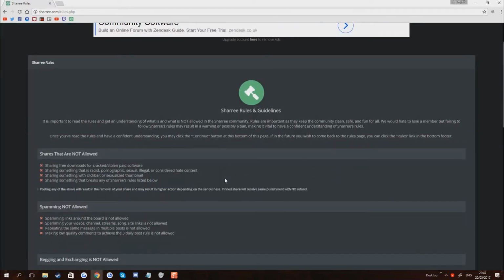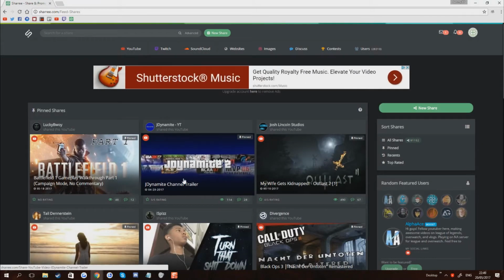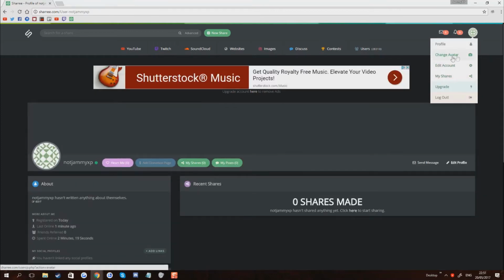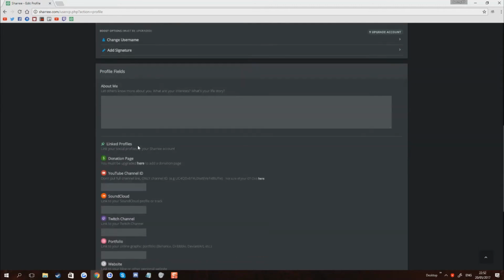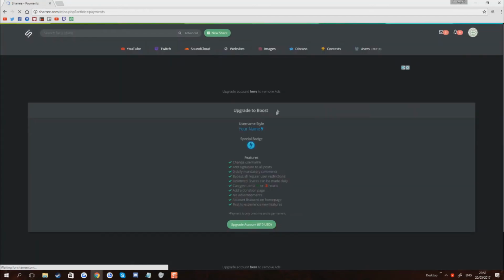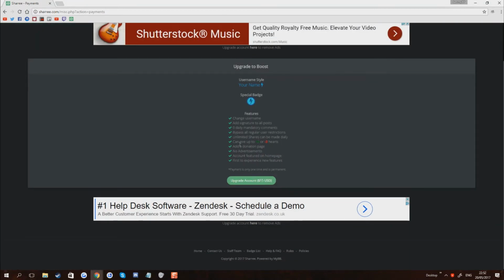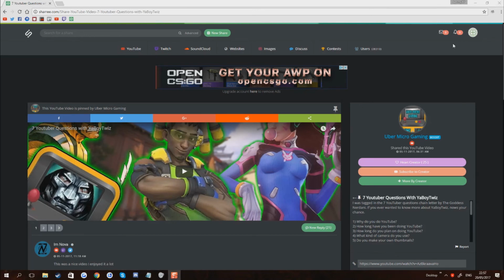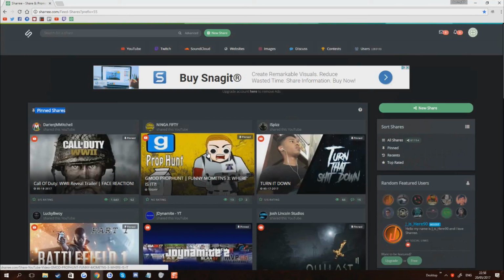How to promote your YouTube videos with Sharree!!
How to promote your YouTube videos with Sharree!! - JammyXP

Sharree is a website where you can share your content with other people. You can share youtube videos, twitch streams, soundcloud and more! With this, you can view other people's content and give them feedback and tips! Sharree has a friendly community so don't be afraid to get involved!